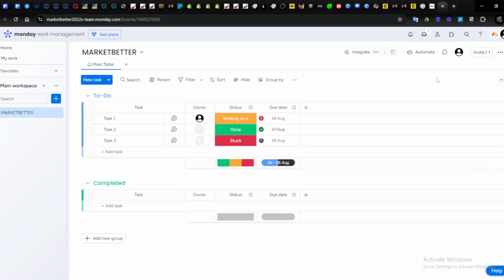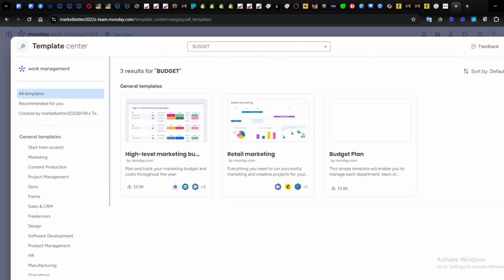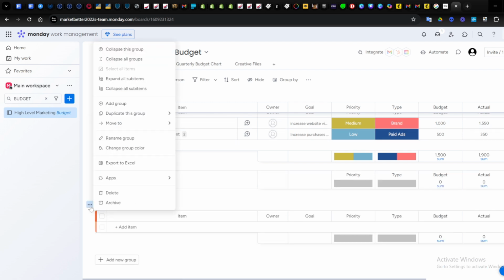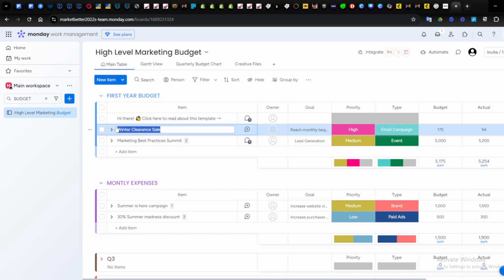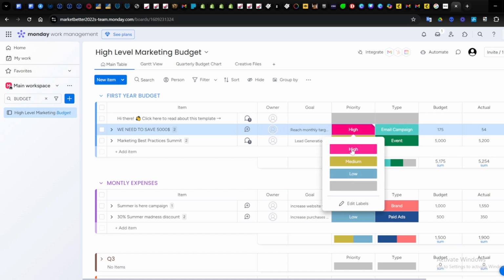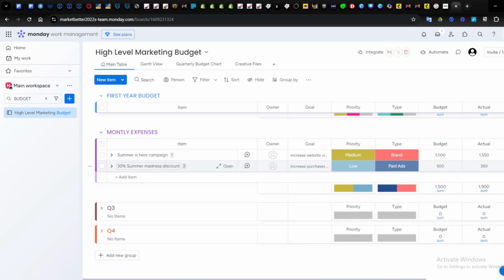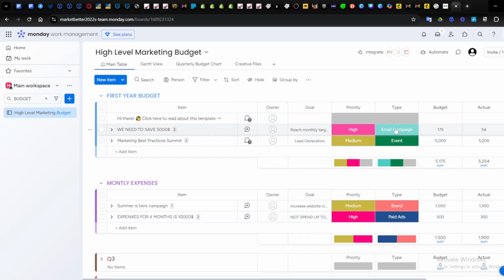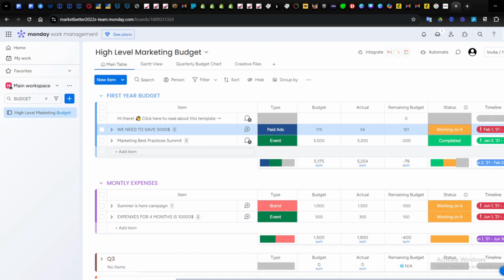How to Track Financials on monday.com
Want to keep your finances in check but don't know where to start? Our video shows you exactly how to track your financials on monday.com. Learn how to create custom dashboards, set budgets, and more!